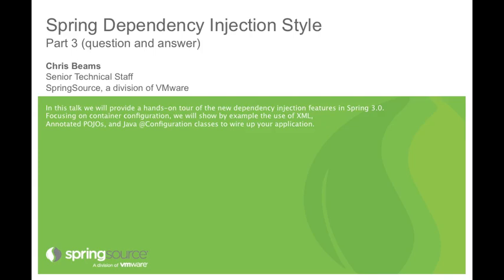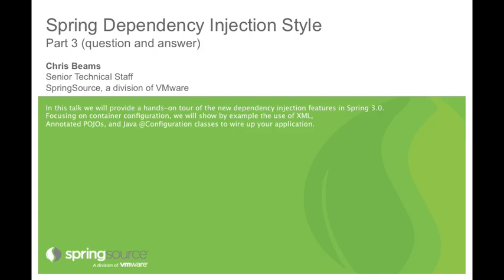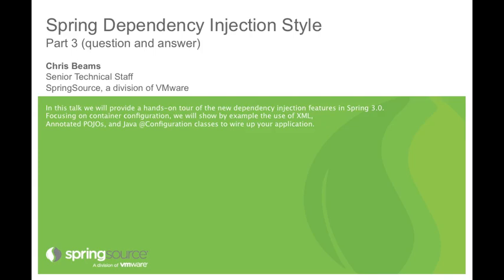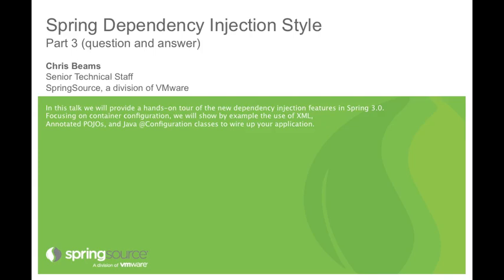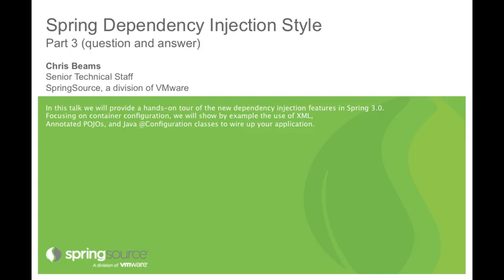Spring Dependency Injection Style (Question & Answer Part 1)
By Chris Beams
In this talk we will provide a hands-on tour of the new dependency injection features in Spring 3.0. Focusing on container configuration, we will show by example the use of XML, Annotated POJOs, and Java @Configuration classes to wire up your application.